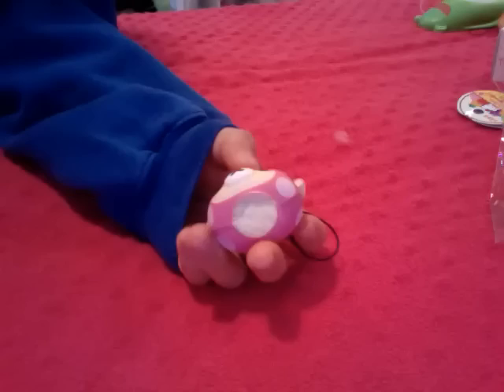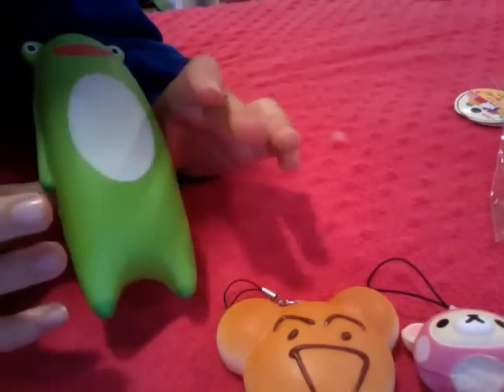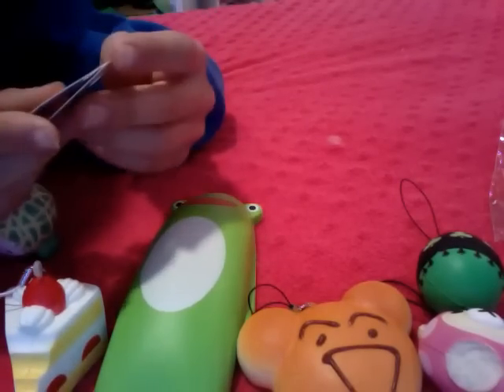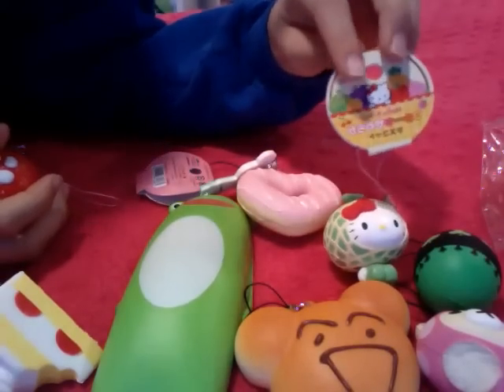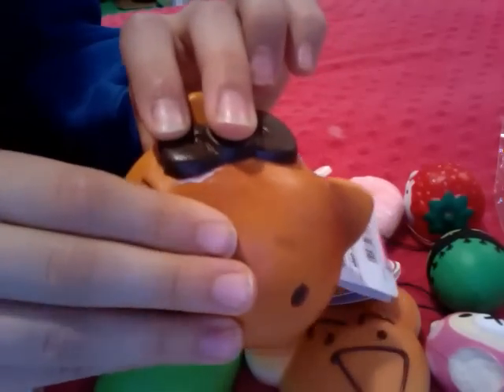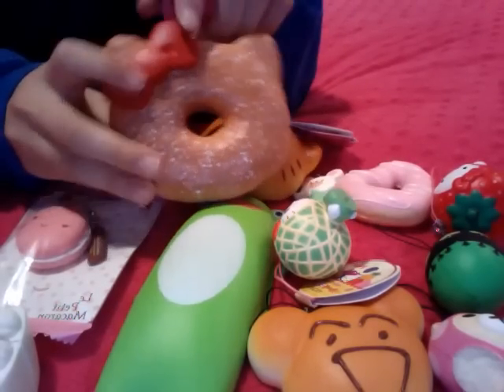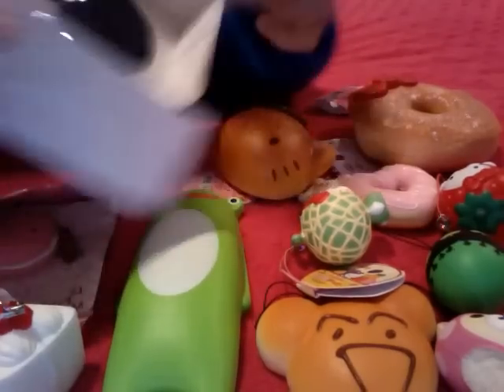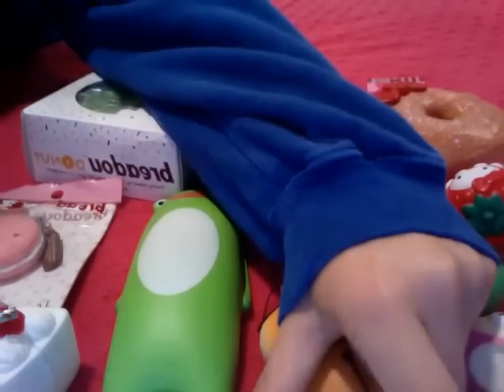Suncraft18...What we have left of Breadou/Strapya World/Rare squishies(FOR SALE)